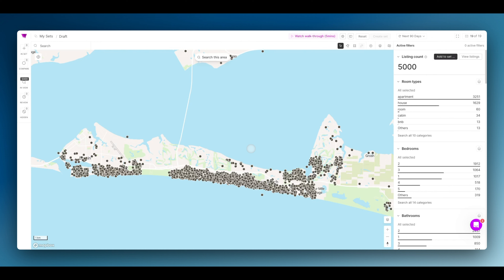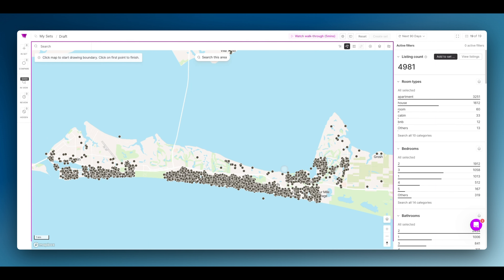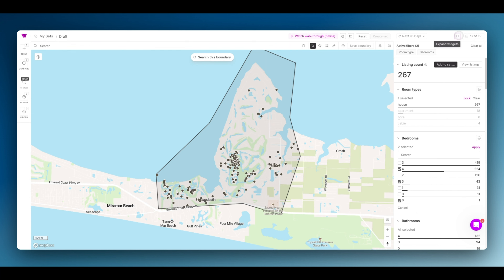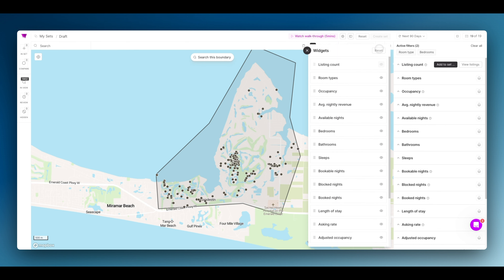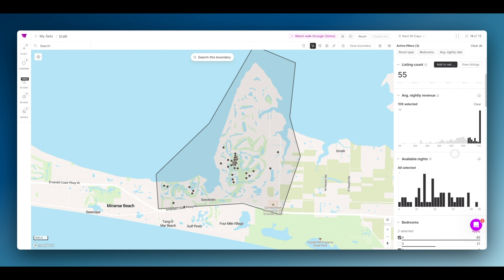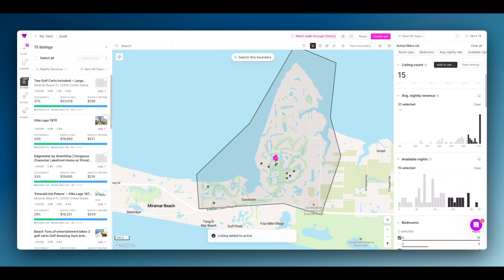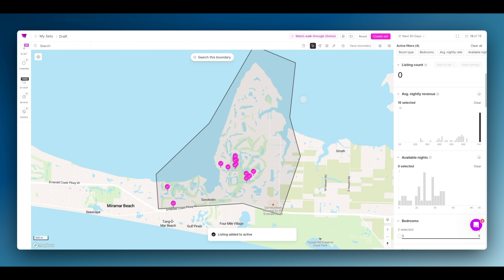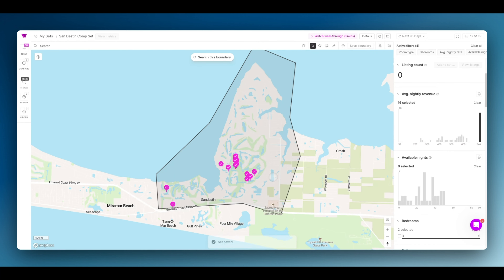Comp Set Tutorial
Competitive Sets are smaller, focused sets, aimed at helping establish your optimal pricing strategy, benchmarking performance, and driving owner comms.